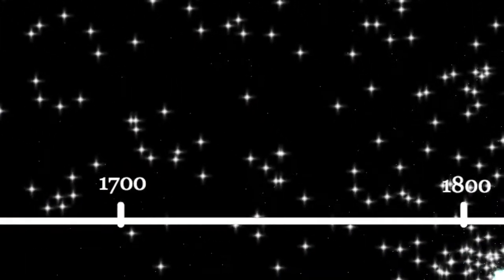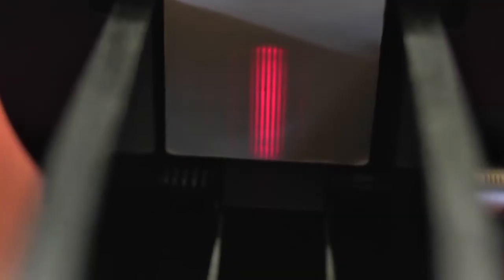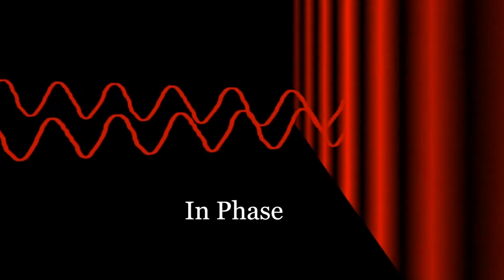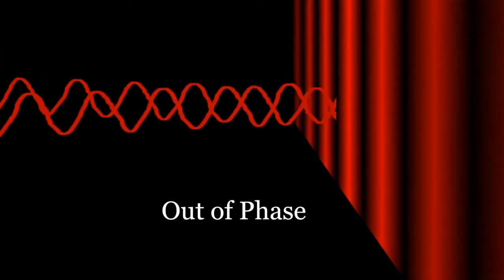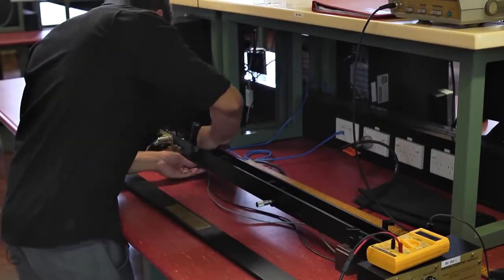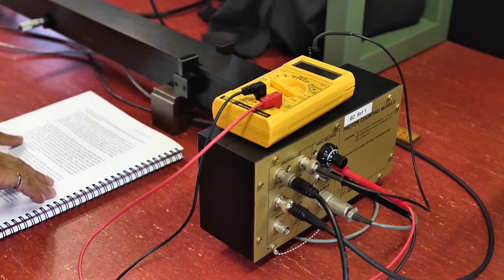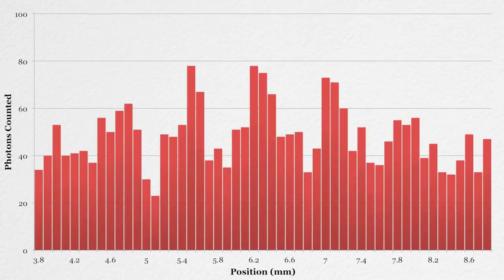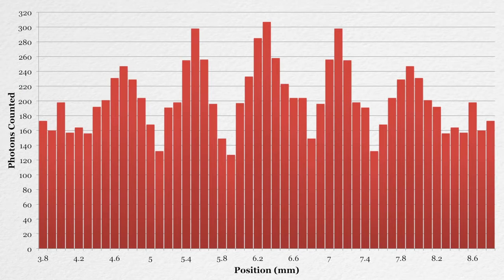Single Photon Interference | Photons of Light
What happens when single photons of light pass through a double slit and are detected by a photomultiplier tube?

 In 1801 Thomas Young seemed to settle a long-running debate about the nature of light with his double slit experiment.

He demonstrated that light passing through two slits creates patterns like water waves, with the implication that it must be a wave phenomenon.

However, experimental results in the early 1900s found that light energy is not smoothly distributed as in a classical wave, rather it comes in discrete packets, called quanta and later photons. These are indivisible particles of light.

So what would happen if individual photons passed through a double slit? Would they make a pattern like waves or like particles?